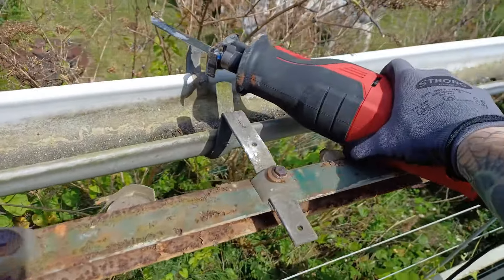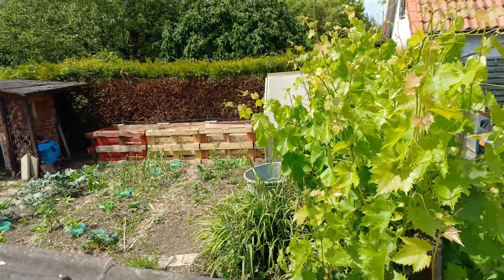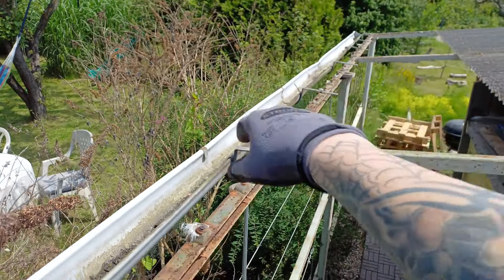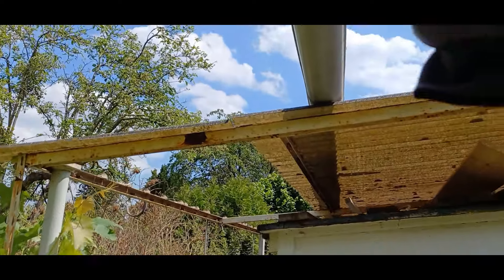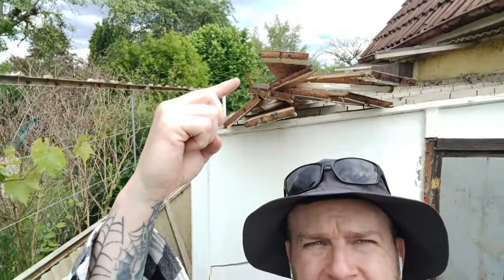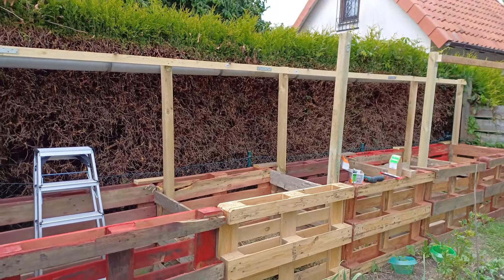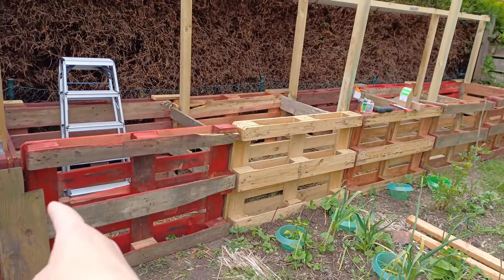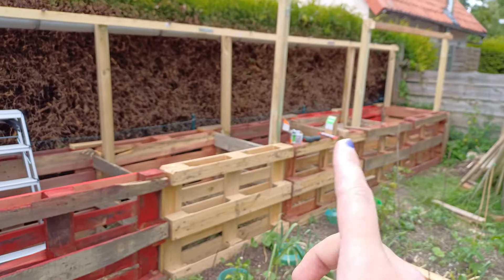Building a German Garden "Laube"! Part 1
Fyi, the video title and thumbnail photo will not make sense if you do not watch the video!
I can already see someone commenting "that's not a Laube!" before watching the video LOL!

So Yeah, busy summer in progress!

If you are new to my channel I am an American living in Hannover Germany for about 7 years. I know more than you think just not the language hahaha